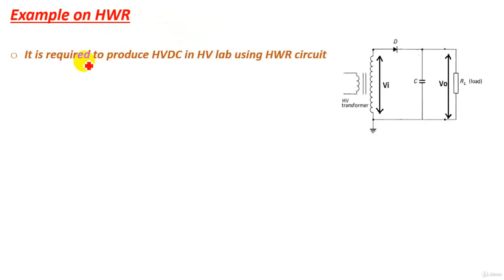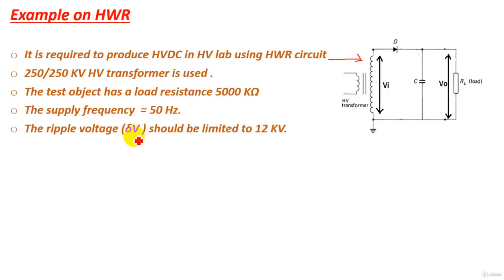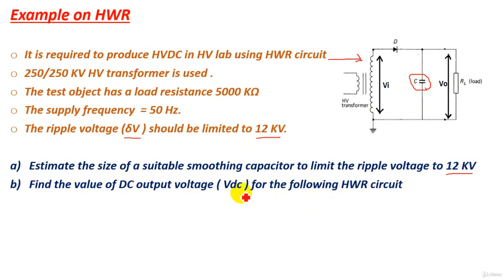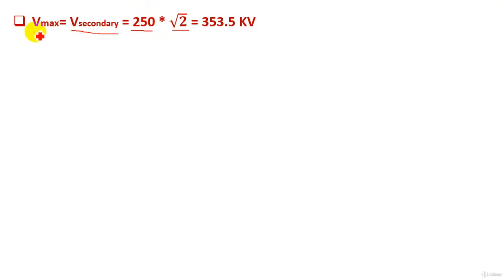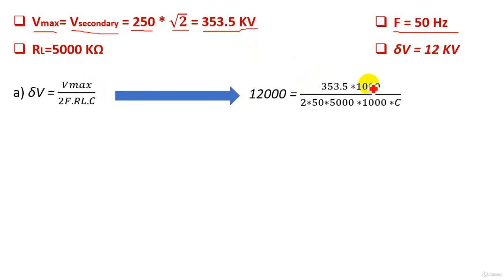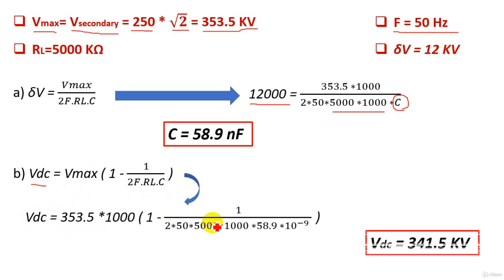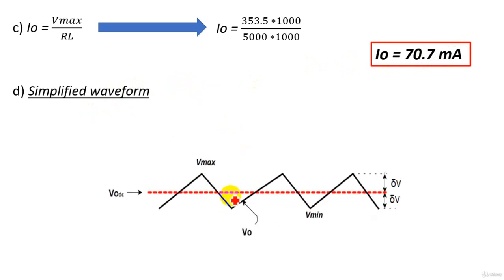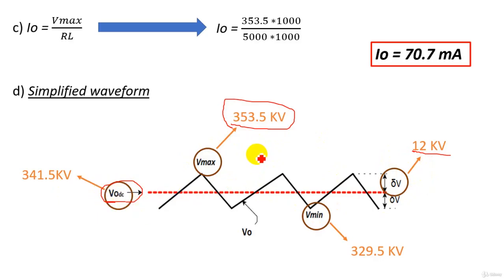Example on HWR Design Explained | Half Wave Rectifier Design Problem Solved ⚡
⚡ Example on HWR (Half Wave Rectifier) Design | Step-by-Step Numerical Solution

In this video, we solve an Example Problem on Half Wave Rectifier (HWR) Design in a simple and easy-to-understand way. This topic is extremely important for Electrical Engineering, Electronics, Power Electronics, and High Voltage Engineering students.

You will learn the complete design procedure, calculations, waveform analysis, and circuit understanding required to solve HWR design problems confidently.

🎯 What You’ll Learn:

✅ What is a Half Wave Rectifier (HWR)?
✅ Step-by-Step HWR Design Example
✅ Diode Selection & Circuit Design
✅ Output Voltage & Ripple Calculations
✅ Waveform Analysis Explained
✅ Important Formulas & Numerical Tips

⚡ Key Concepts Covered:

✔ AC to DC conversion
✔ Rectification principles
✔ Ripple factor calculation
✔ Load resistance & output analysis

🚀 Why This Topic is Important:

Understanding HWR design helps in:
✔ Power electronics fundamentals
✔ Electrical & electronics circuit design
✔ Competitive exams (GATE, ESE, SSC JE, PSU)

👨‍🎓 Perfect For:

⚡ GATE / ESE / SSC JE / PSU Aspirants